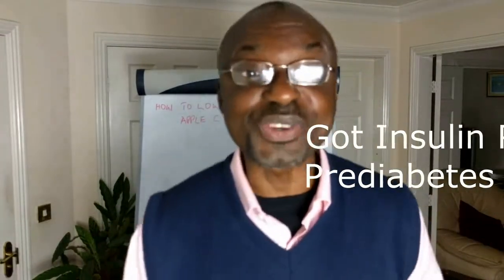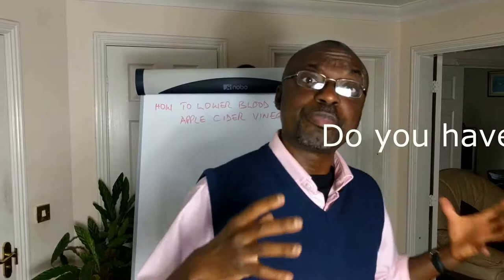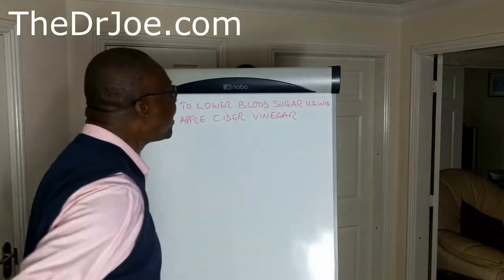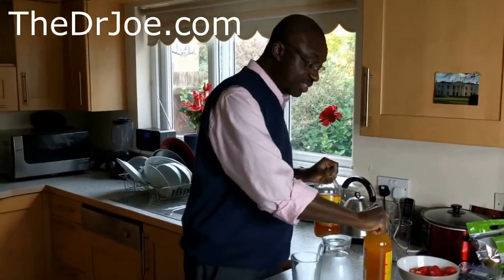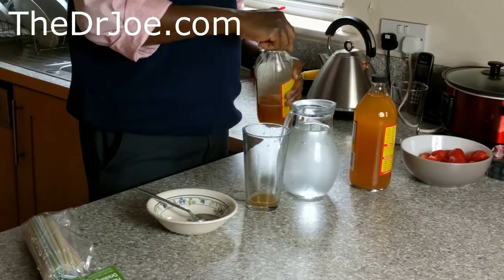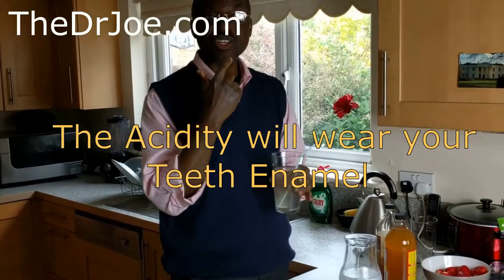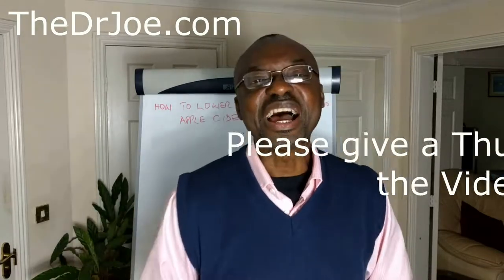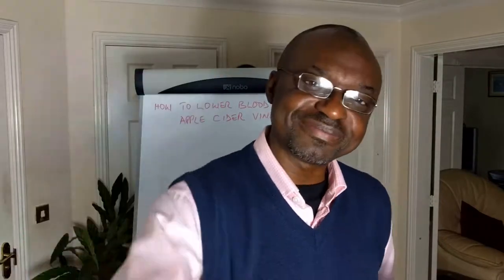Apple Cider Vinegar Drink For Blood Sugar: What's All The Hype About - Type 2 Diabetes Home Remedy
Apple Cider Vinegar Drink To Lower Blood Sugar. What's all the hype about. One of the many health benefits of apple cider vinegar is lowering blood glucose.

If you consume apple cider vinegar drink with your carb meal, you will do your blood sugar a lot of favours. Apple cider vinegar uses are many, although some of the claims remain unverified.

Thomas Delauer (top 2 apple cider vinegar drinks: full recipes) and Jeff Nippard (apple cider vinegar: what's all the hype about) talked about some of the health benefits of using braggs apple cider vinegar in their video.

Nowadays the emphasis is on home remedies for high blood sugars. Apple cider vinegar fits the bill as an ideal high blood sugar natural remedy. Apple cider vinegar is a natural home remedy for diabetes, prediabetes and insulin resistance.

If you have insulin resistance, prediabetes or type 2 diabetes, you certainly can use bragg's apple cider vinegar to lower your blood sugar levels when you eat carbs. This is a cheap and affordable type 2 diabetes remedy.

Yuri Elkaim in his video 'apple cider vinegar for diabetes: more effective than metformin' agrees with the notion that apple cider vinegar drink can be an effective blood sugar lowering drink just like the diabetes council stated in their video.

Some people even claim that substituting apple cider vinegar drink for metformin gave them better fasting blood sugar readings in the morning. Difficult to argue with that if that's their finding. It's their experience after all.

In this video, I show you how I make my apple cider vinegar drink to lower my blood sugar when I eat carbs. It's a recipe to follow. Watch and enjoy!

for more health and nutritional advice